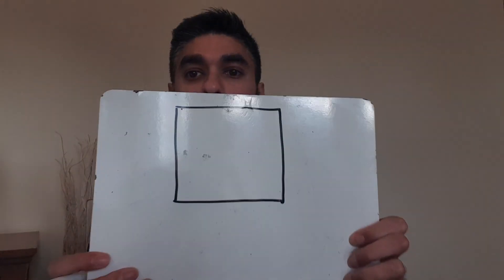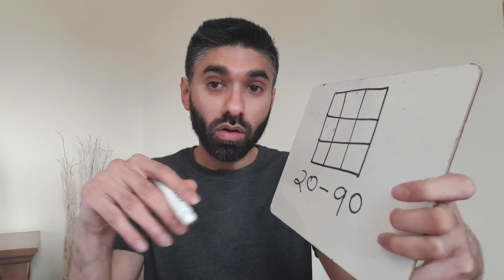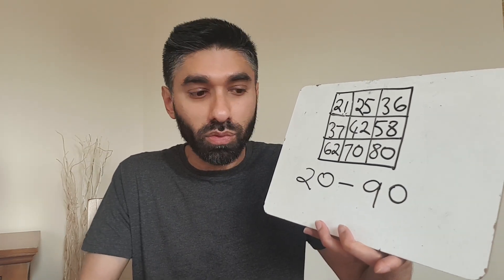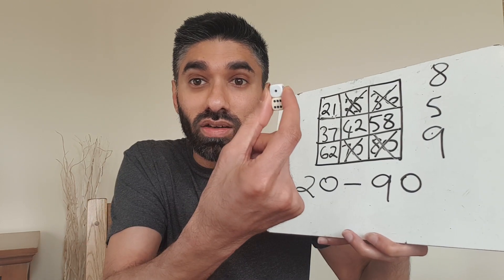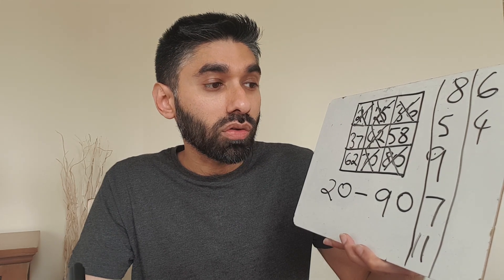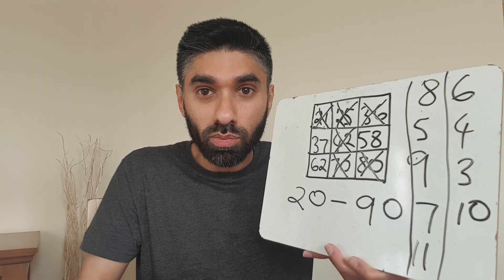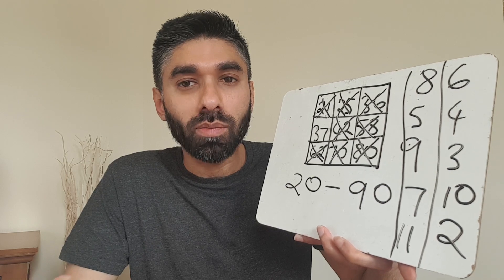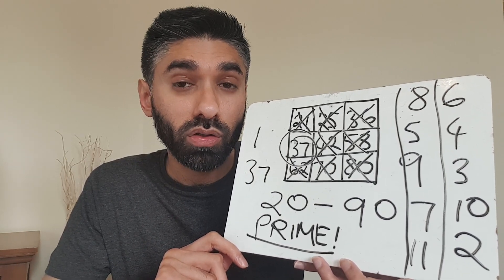Maths Game Bingo! Multiples and Prime numbers Maths Game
Learn about multiples and prime numbers using this fun Maths game Bingo!. Comment "BINGO!!!" if you win 😃